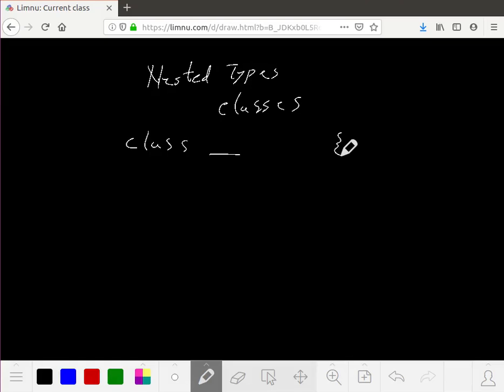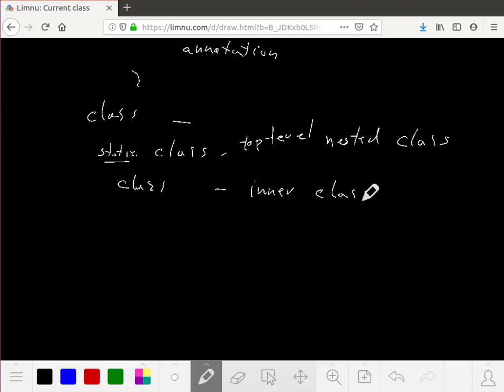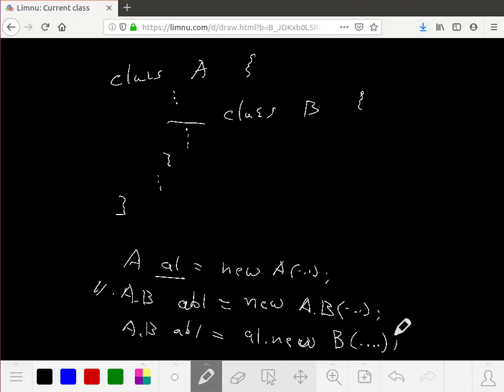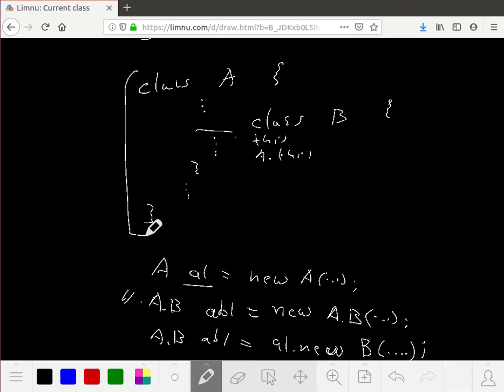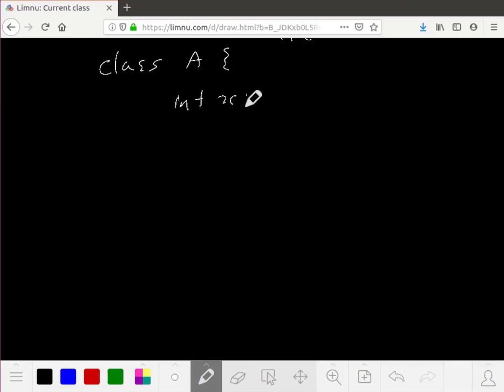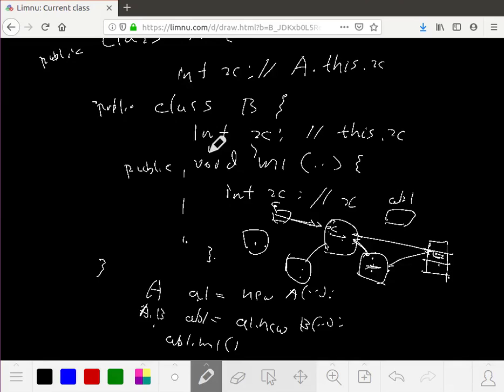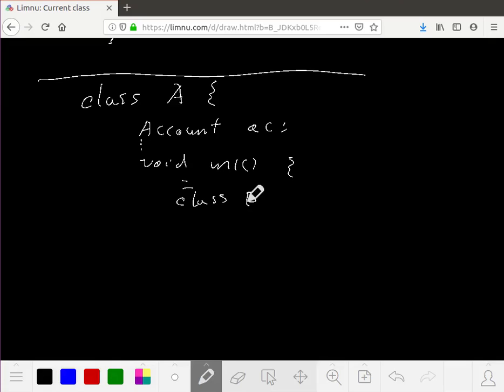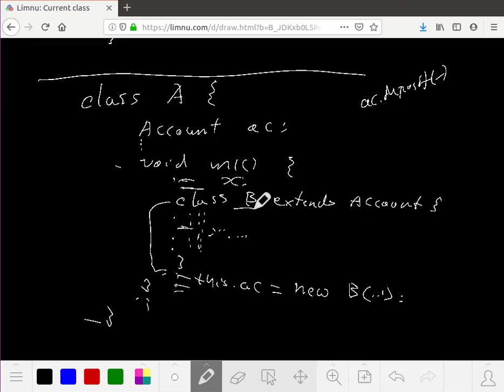Nested Types - nested classes in Java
Recording of session on nested classes in Java on 24th June 2019